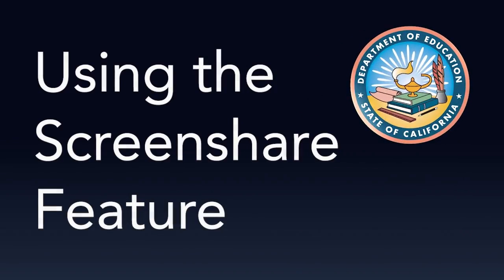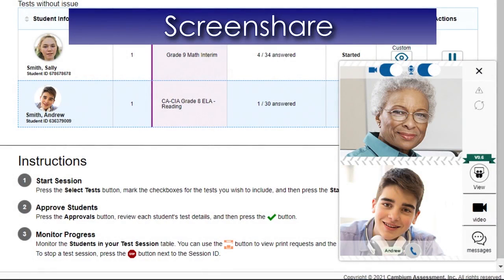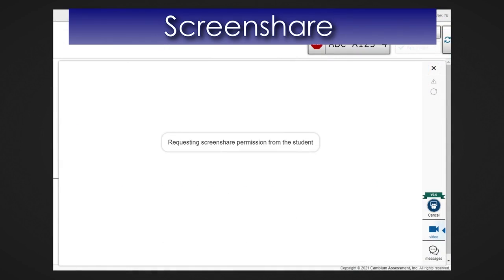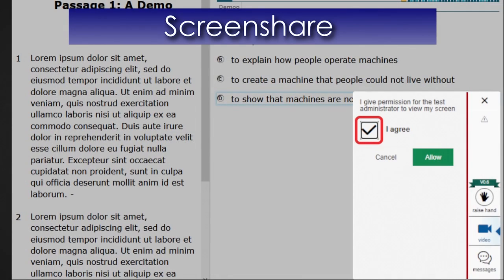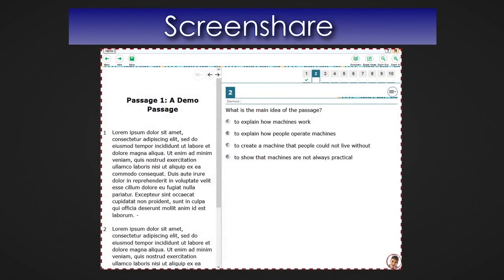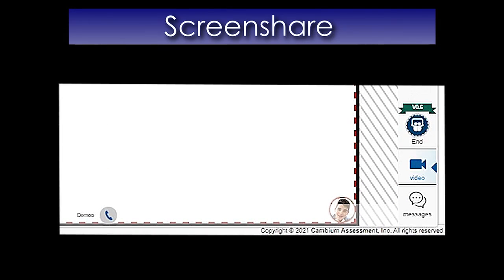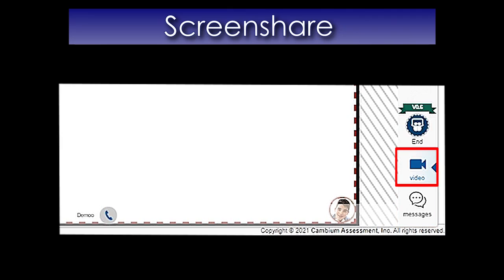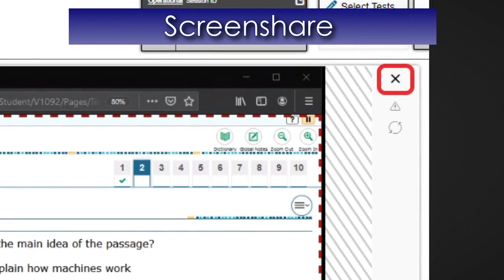How to Use the Screen Sharing Feature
Students can share their screen with the teacher if they need help. This video demonstrates how to use the screen share feature in the Test Administrator Interface when administering the CAASPP and ELPAC.